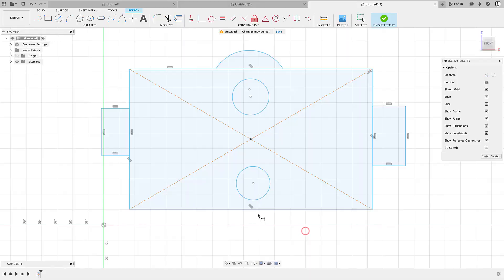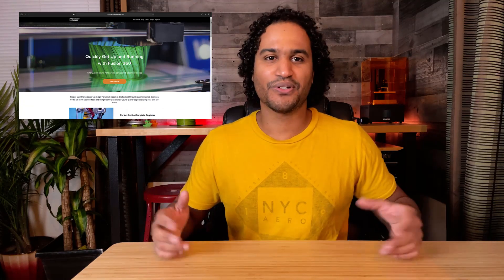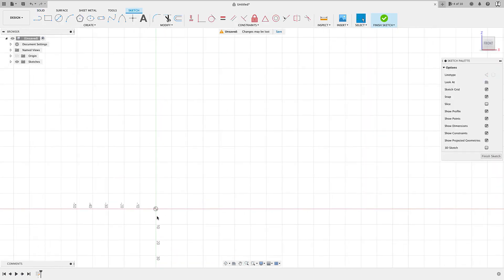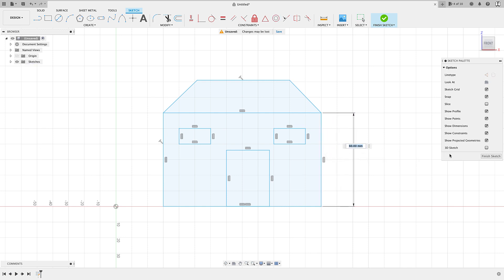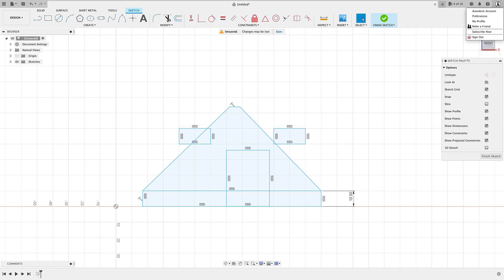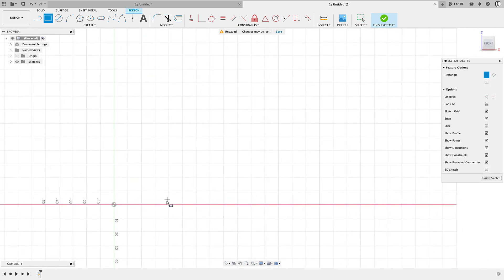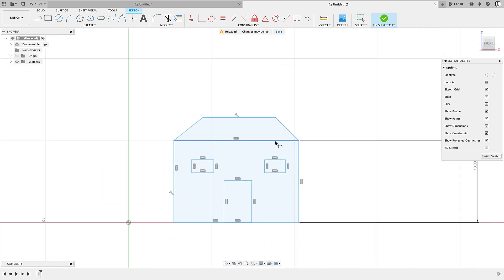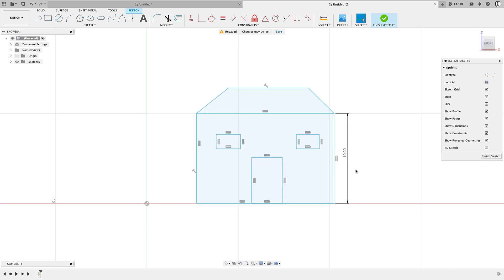Stop Breaking Your Sketches in Fusion 360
Sign up for my next live session

You ever create a sketch and then go in to enter a dimension and the whole thing breaks on you.  Well, you're in luck.  Here's a quick tip in Fusion 360 that's going to make your life a little bit easier.  Enjoy!